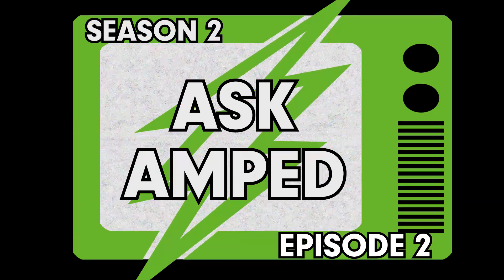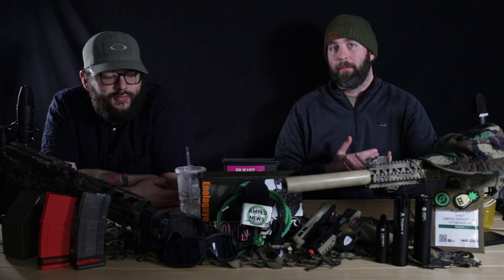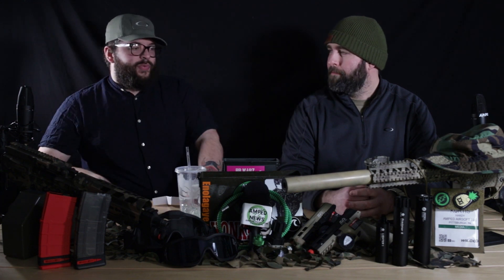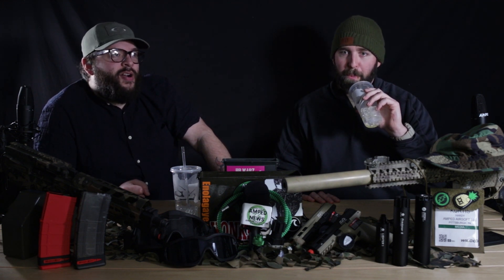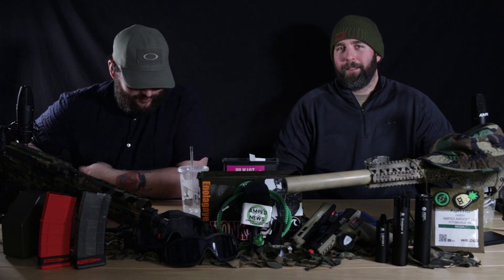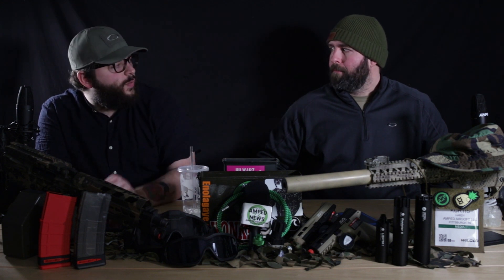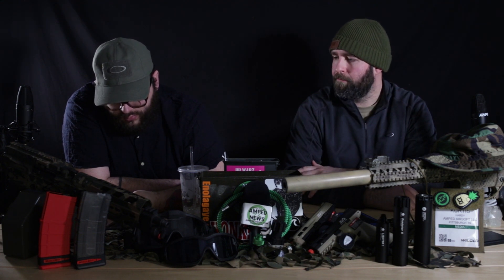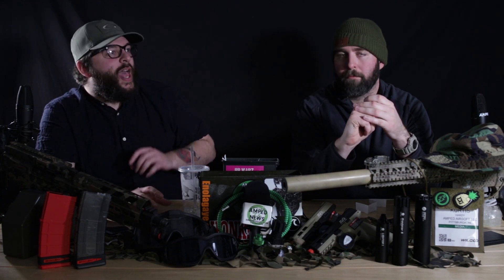Ask Amped | Season 2 Episode 2 - Shot Show Special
This episode is all about Shot Show! Kurt and Chris go over their favorite aspects and weigh in on the hottest up and coming guns and gear for 2019.

Get your comments and questions in for the next episode down below and we'll do our best to answer them in the upcoming episode!

Don't like our faces? You can just listen to this as a podcast